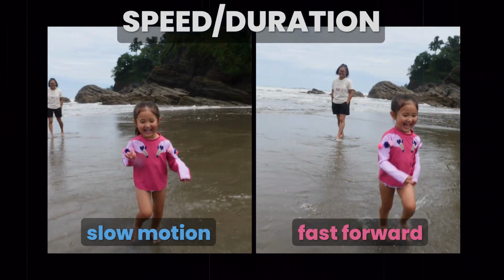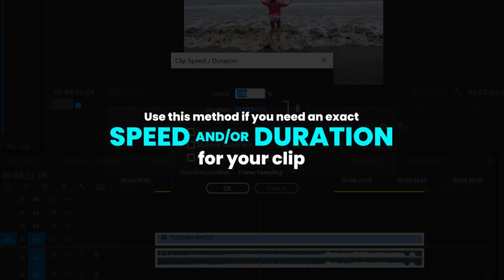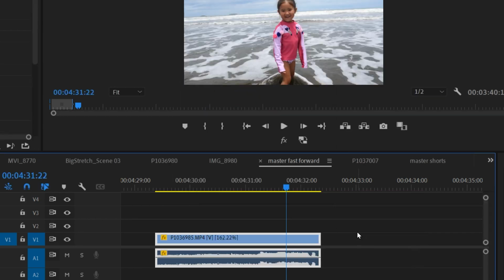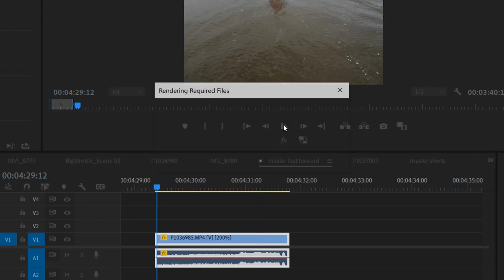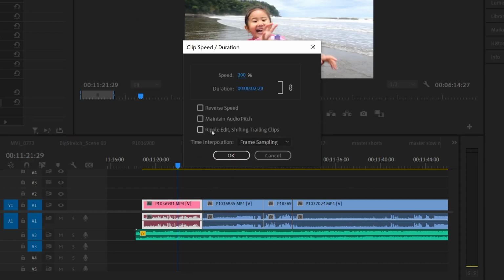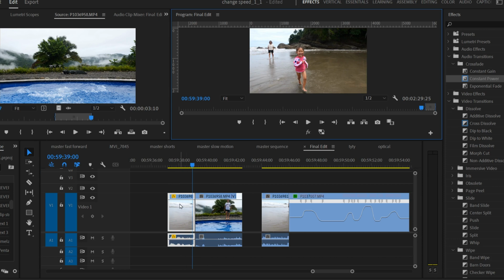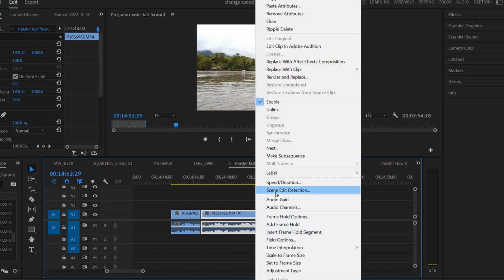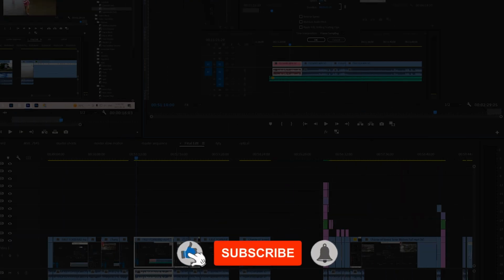Adjust Clip Speed Premiere Pro | Fast & Slow Motion Tutorial (Speed/Duration)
There are several different ways to make clips faster (fast forward) and slower (slow motion) in Adobe Premiere Pro. Speed/Duration is probably the most common and convenient...It allows you to adjust clip speed by changing its percentage rate, or change its duration which also affects how fast or slow the clip is in playback.

Adjust Clip Speed with Speed/Duration | Basic Fast & Slow Motion in Premiere Pro Tutorial

Chapters:
0:00 Start
0:06 Speed/Duration Essentials
1:55 Reverse Speed
2:01 Maintain Audio Pitch
2:15 Ripple Edit Shifting Trailing Clips
3:45 Different Speeds Throughout a Single Clip
4:28 Time Interpolation

🧦 FTC Legal Disclaimer: Some of the links in this description may be affiliate links, which means I may receive a small commission at NO ADDITIONAL cost to you if you decide to purchase something, and it's a great way to support me and my channel!

📷 GEAR THAT I USE:
Main Camera (Panasonic G9): ​
Wide Lens (Sigma 16mm)
Portrait Lens (Sigma 30mm)
Camera Shotgun Mic (Sennheiser MKE600)
USB Desktop Mic (Blue Yeti)
Second Camera (Panasonic G85)

This Guy makes filmmaking, photography and animation Tutorials for everyday, average, regular people like you and me. My Tutorials are meant to help you learn how to make the most out the equipment and software that you have (or that you can afford) taking you from beginner to pro along the way. So if you want videos that are clear, helpful & straight to point, then this is the channel for you! Enjoy!